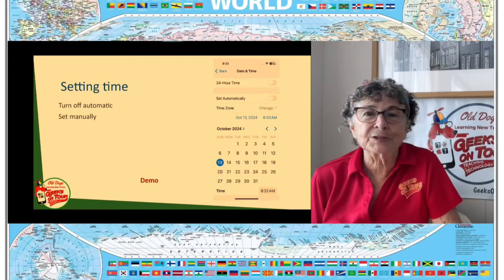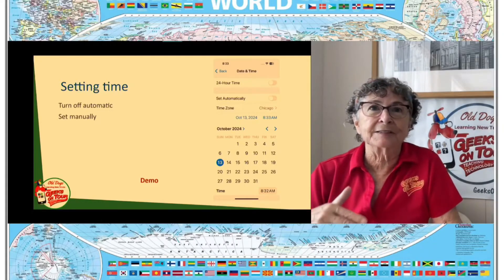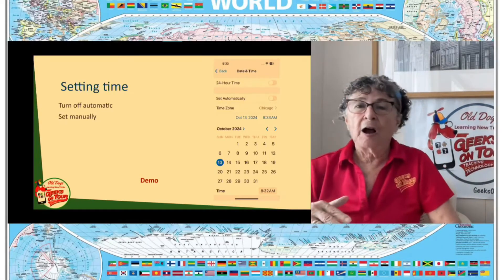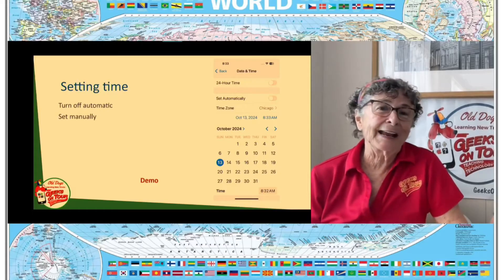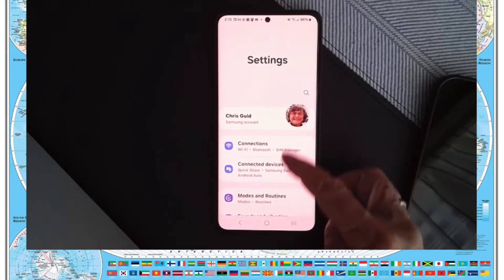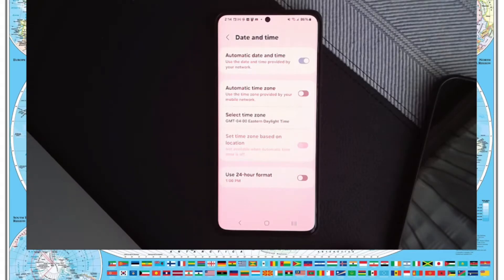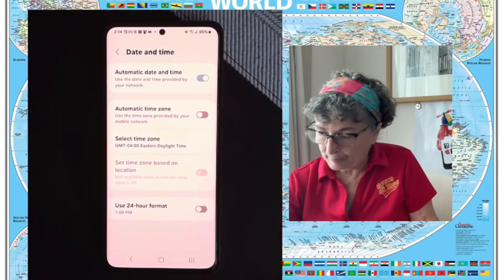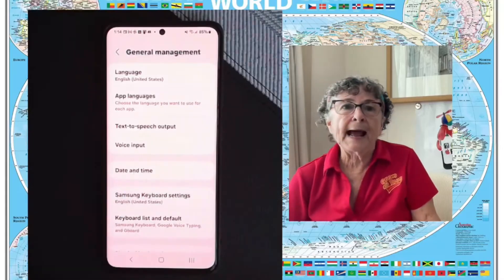How to Set Time Manually on Android and iPhone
You will learn when and why to set the time manually on your devices.